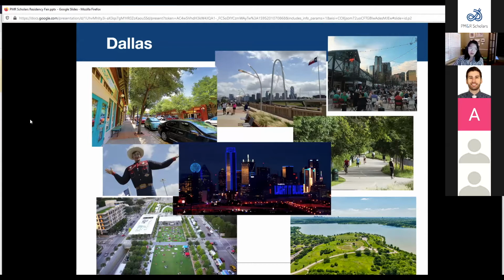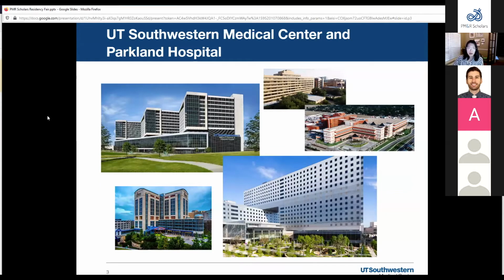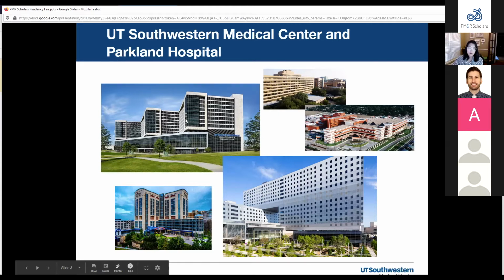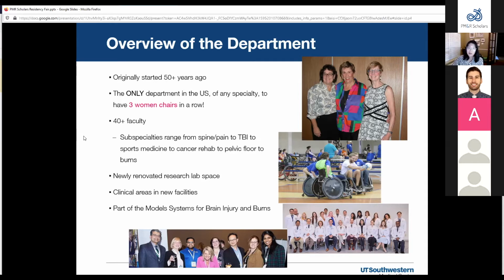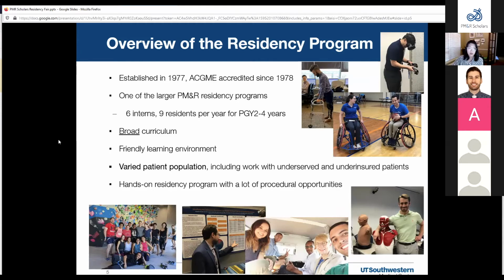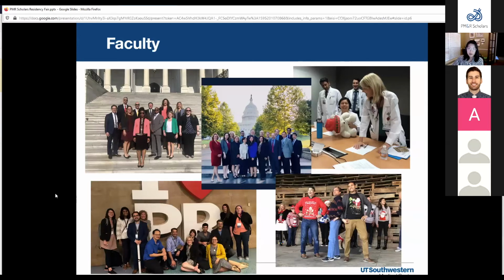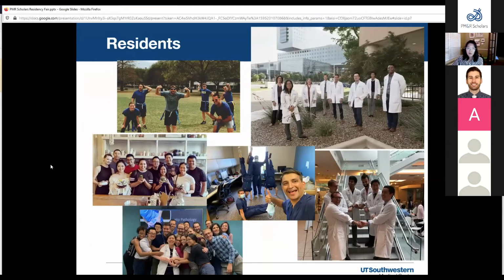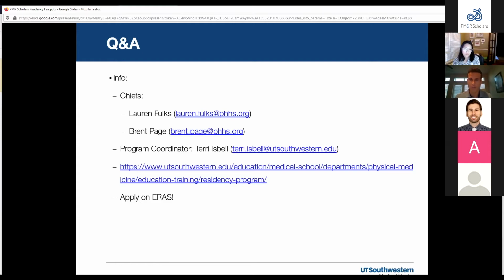Virtual Residency Fair - UT - Southwestern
UT - Southwestern joined us to discuss their PM&R residency program